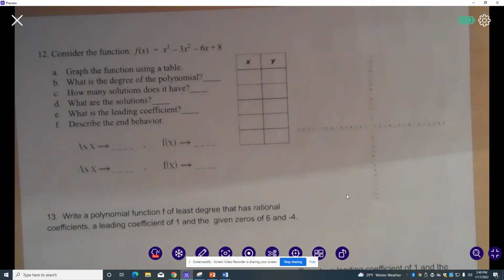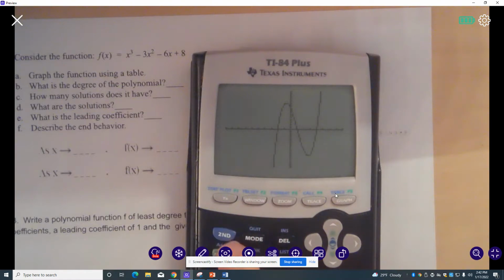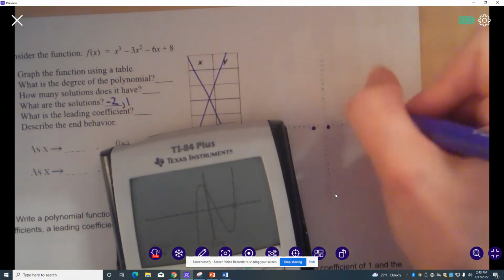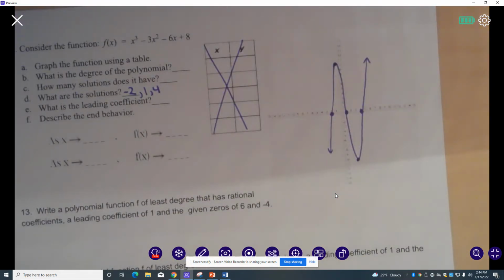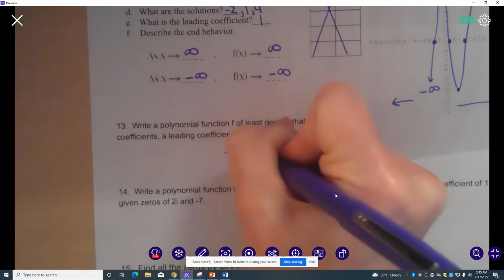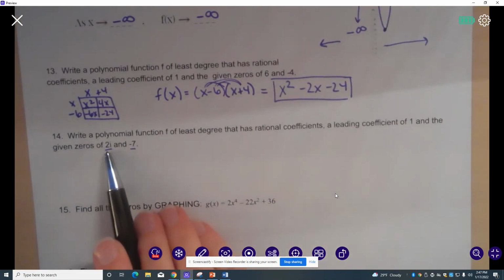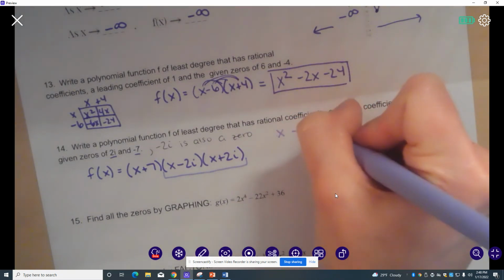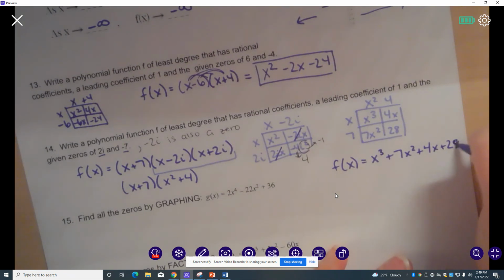Alg 2 STEM Final Exam Review: Chapter 4 #12-14